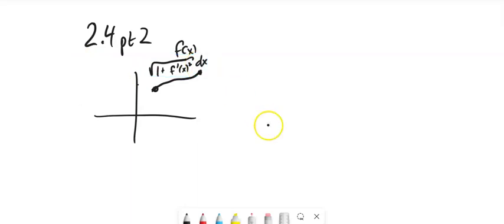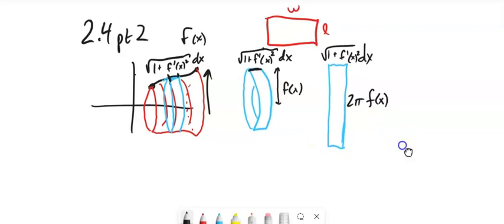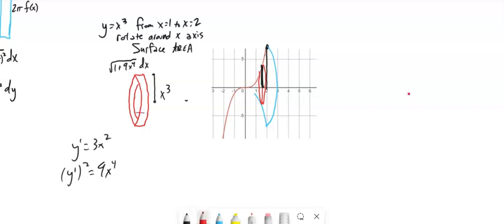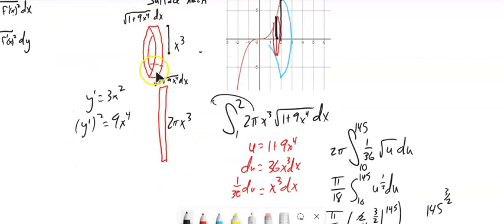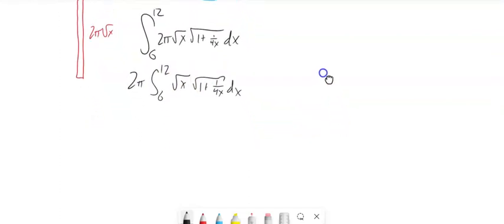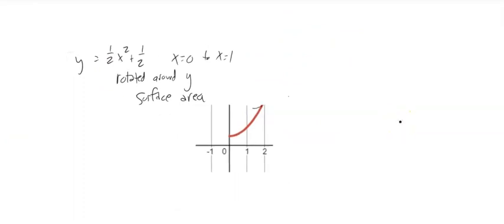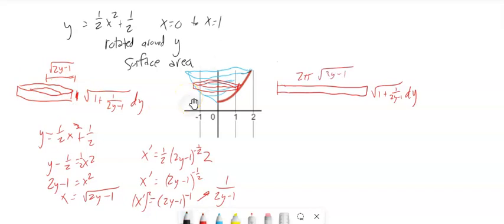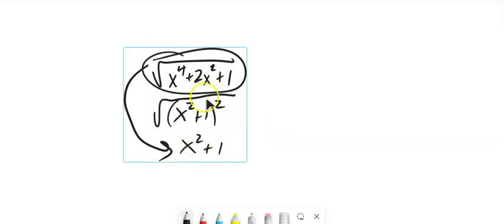m152 2 4 pt2